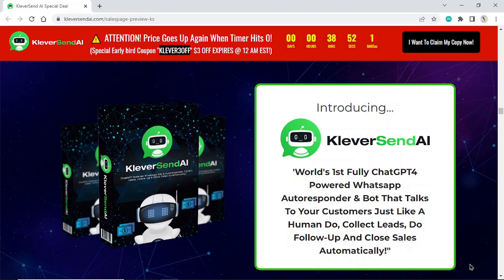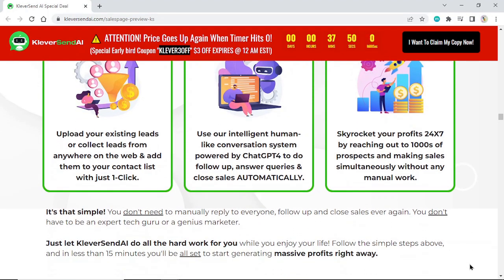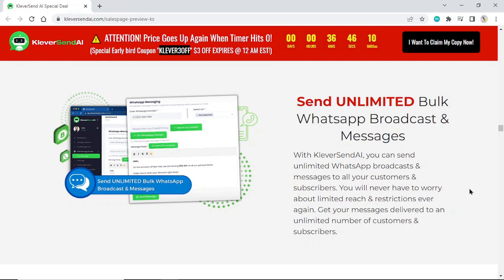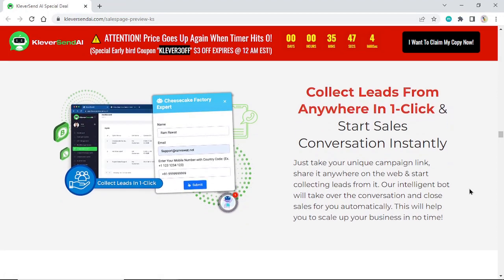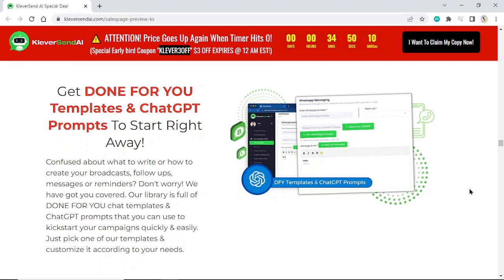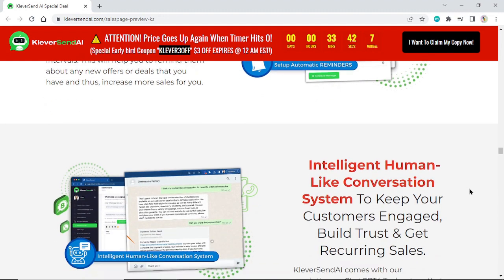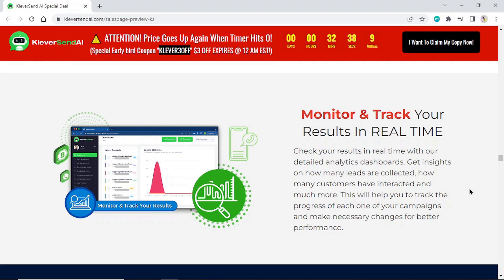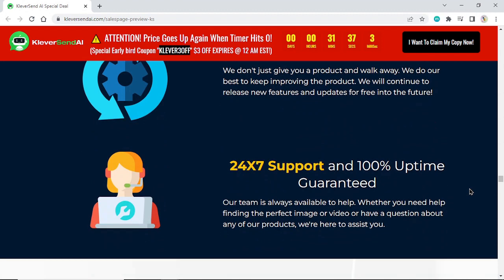kleverSendAI Review - Get 1000s of leads, AUTOMATICALLY follow-up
Skyrocket Your Traffic, Leads &  Sales With Kleversend Ai In Just  3 Simple Steps:

STEP 1 -
Upload your existing leads  or collect leads from anywhere on the  web & add them to your contact list with just 1-Click.

STEP 2 -
Use our intelligent human-like  conversation system powered by  ChatGPT4 to do follow up, answer  queries & close sales AUTOMATICALLY.

STEP 3 -
Skyrocket your profits 24X7  by reaching out to 1000s of prospects  and making sales simultaneously  without any manual work.

Here are some of the features and benefits of using KleverSend AI:

[+] Intelligent automation that enables you to respond to customer queries
instantly and around the clock.

[+] Personalization that makes your responses feel more human-like and improves customer engagement.

[+] Advanced analytics that help you track your customer support
performance and optimize your chatbot responses

[+] Integration with your CRM and customer support tools

experience the power of AI
in your WhatsApp chats!